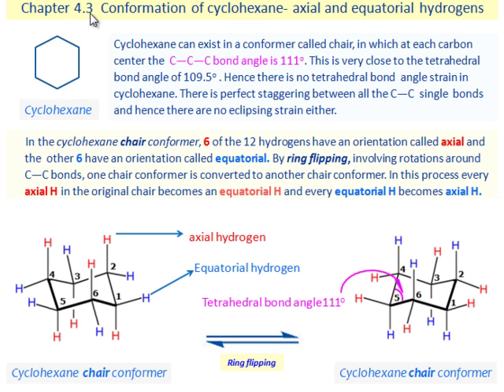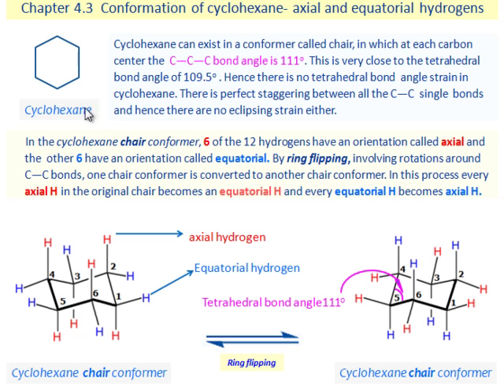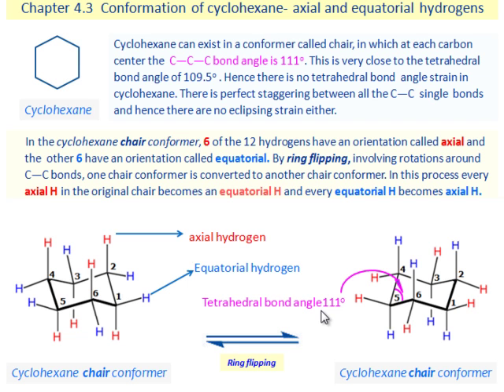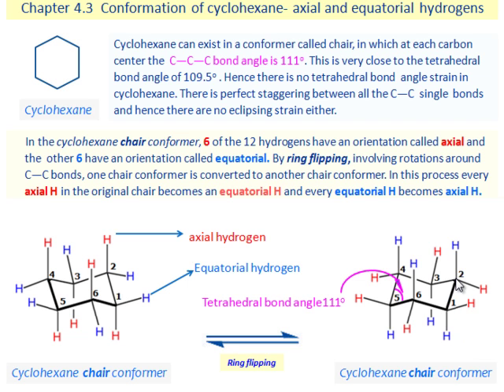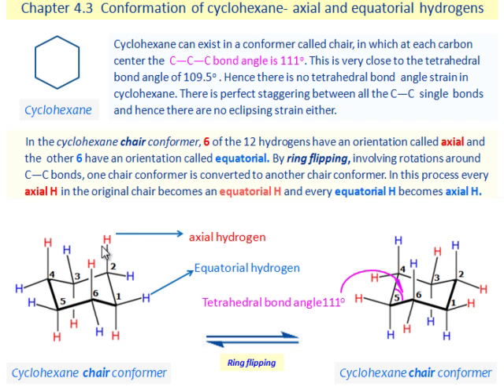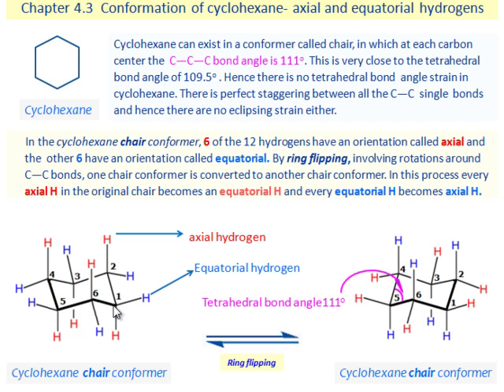CONFORMATION OF CYCLOHEXANE - AXIAL AND EQUATORIAL BONDS